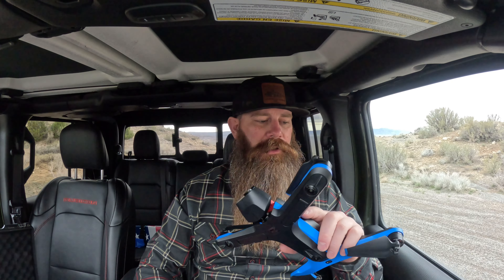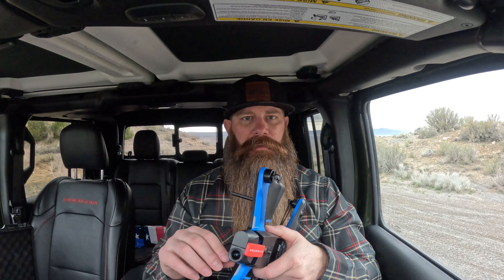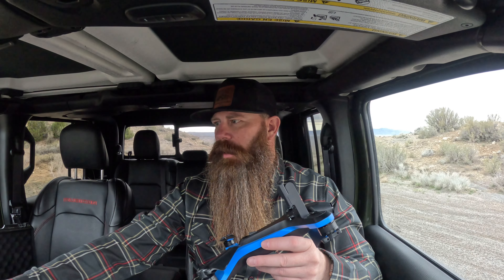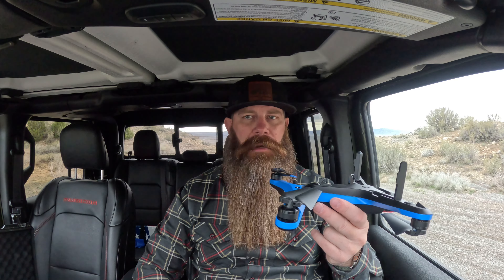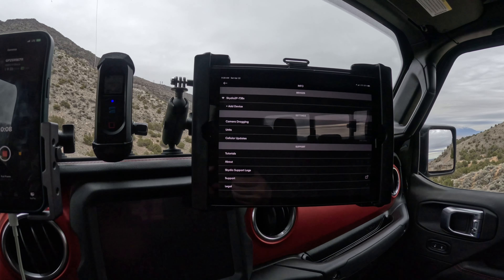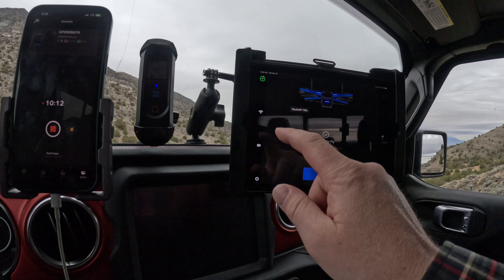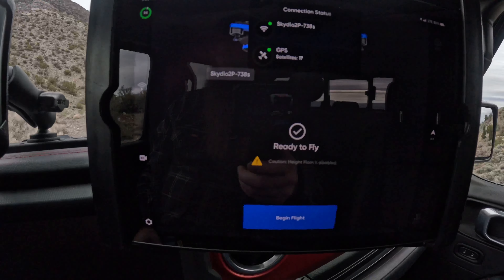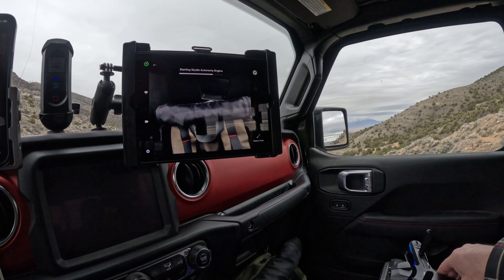PSA! STOP! Before you buy @Skydio 2 plus drone! Part 2 Did I get a new drone???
PSA! STOP! Before you buy @Skydio  by 2 plus drone! So now the question comes about is do I get a Skydio or a @DJI for a new drone? The answer to this question is yes I got a new Skydio 2 plus!!!
IF YOU BUY ONE GET THE CARE PACKAGE

Pickle video of fully autonomous drone